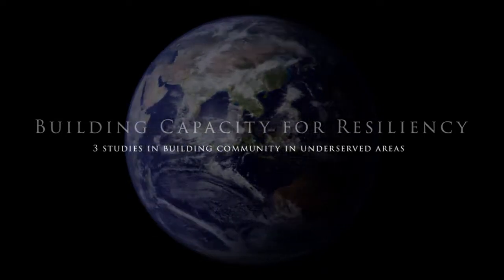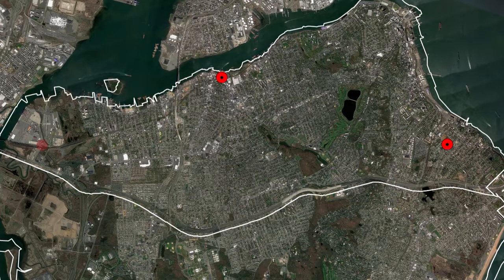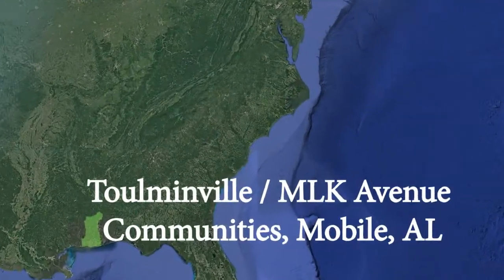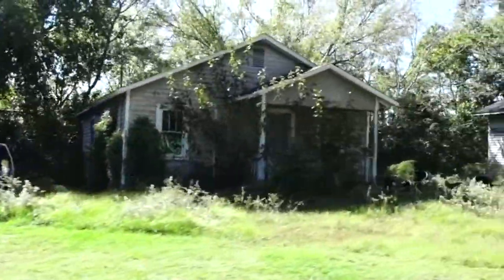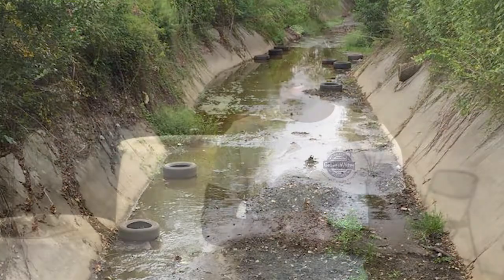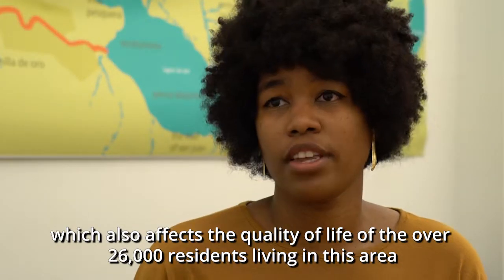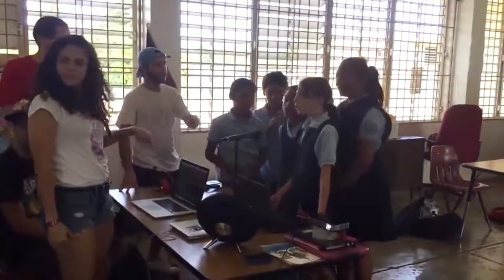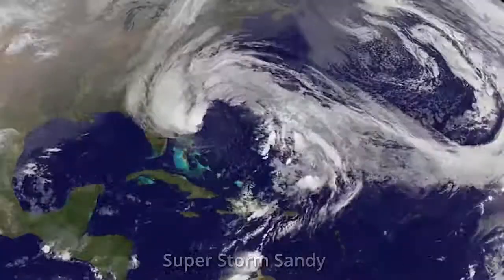Building Capacity for Resilience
Funding from New York Community Trust.

Special Thanks:
The New York Community Trust
Association of National Estuary Programs
Hudson River Foundation
New York-New Jersey Harbor & Estuary Program
Mobile Bay National Estuary Program
San Juan Bay Estuary Program

Three studies in building community in underserved areas to help build capacity for resilience to natural disasters and climate change.

Objectives of these Projects

• Engage three similar but different disadvantaged communities through a minimum of six community meetings (two per estuary) that inform residents about climate change influences on flooding, heat waves, storm surges and/or other hazards and the nature-based and other options for mitigating those impacts.

• Support these communities in a minimum of three community activities in each estuary that improve residents’ capacity to implement adaptation strategies that give them greater medium- and long-term security.

• Adapt by using climate change risk analysis tools to identify, prioritize and help implement at least one project in each estuary that mitigates flood hazards and climate change in ways that also address water quality, public access and/or ecological restoration goals;

• Share lessons learned from citizen engagement and citizen/local government acceptance of new practices and develop a framework for incorporating adaptation strategies in disadvantaged communities that will be distributed and discussed with local partners and the members of the Association of National Estuary Programs through webinars, a publication, and a panel discussion at a national meeting of Association of National Estuary Programs.

Production by Cobia.digial
Additional Footage:
Brennan Full
Joannie Jomitol
El Proyecto ENLACE del Caño Martín Peña
Cpl. Daniel Wulz, US Marine Corps via dvidshub
AFP Footage
Mapping Imagery Courtesy of Google, Inc.
Blue Marble Imagry Courtesy of NASA
Hurricane Satellite Imagry Courtesy of NOAA